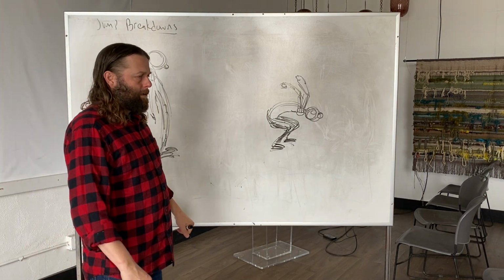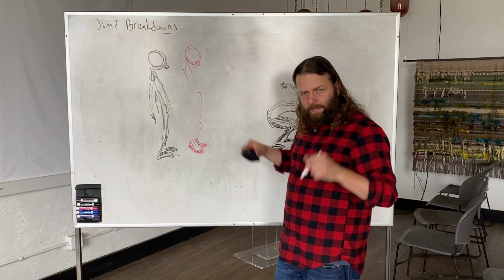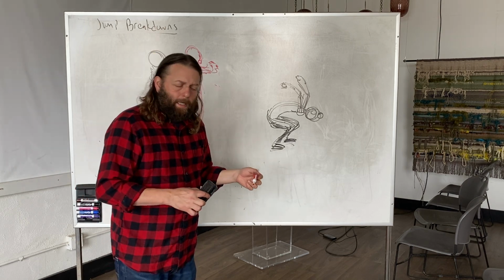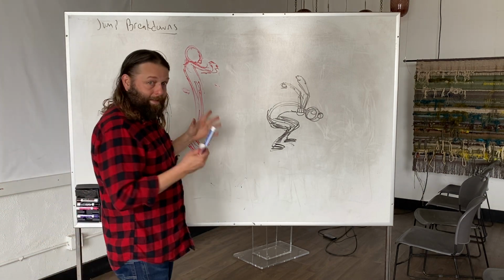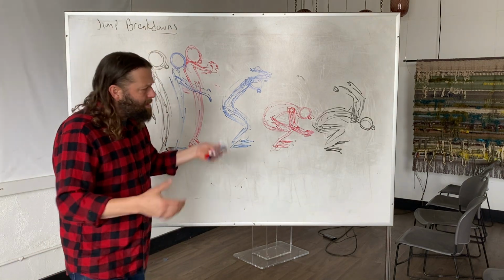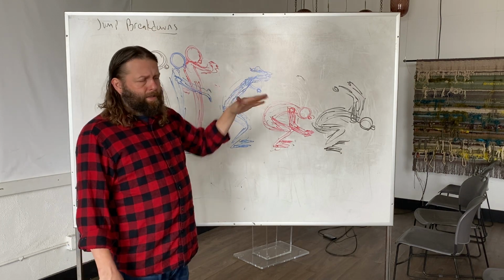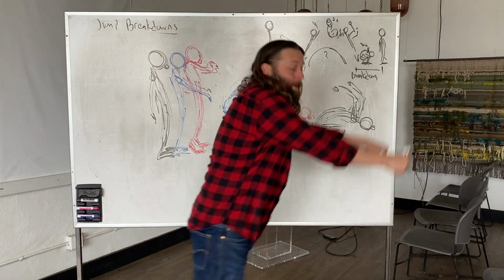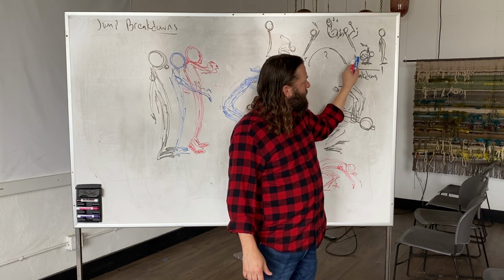Jump Part 2: Breakdowns